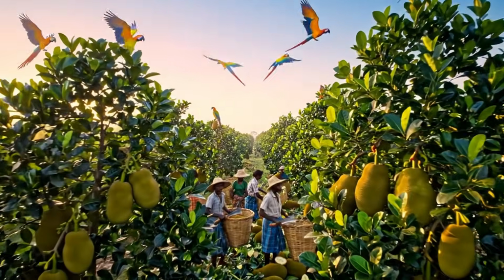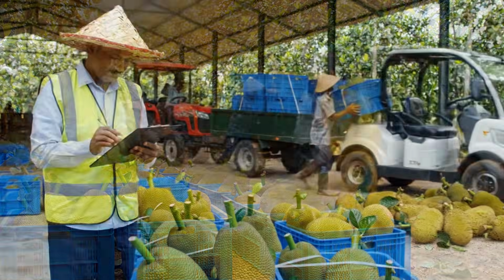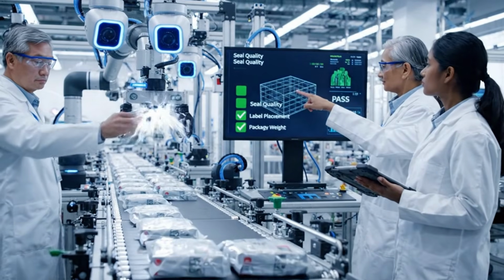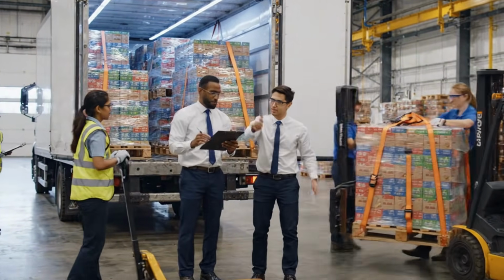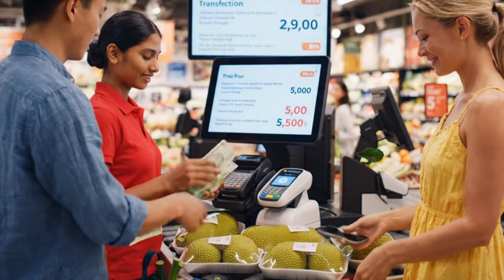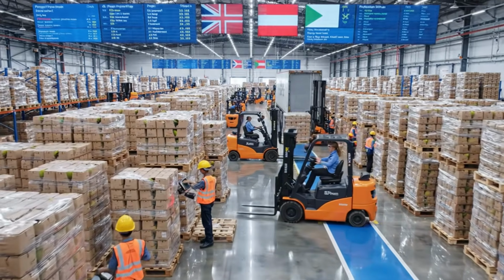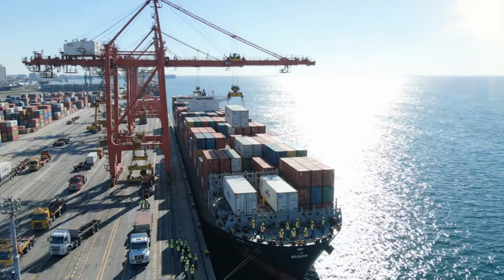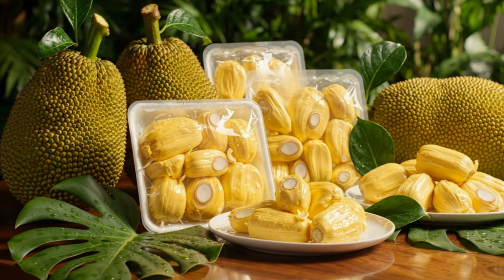Inside the World's Largest Jackfruit Processing Factory | Complete Production Process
Discover how fresh jackfruit is processed inside a massive modern food processing factory using advanced manufacturing technology. This fascinating factory tour takes you behind the scenes to reveal the complete journey from freshly harvested jackfruit to perfectly cleaned, sliced, packed, and processed products enjoyed around the world. Watch powerful machines and skilled workers transform one of the world's largest tropical fruits while maintaining the highest standards of hygiene, quality, and food safety.

Follow every stage of the production process, including jackfruit harvesting, sorting, washing, cutting, peeling, seed removal, fruit separation, quality inspection, processing, packaging, sealing, cold storage, and final shipment. Learn how modern food factories produce thousands of kilograms of fresh and processed jackfruit every day using automated production lines and state-of-the-art technology. If you enjoy factory process videos, food manufacturing, fruit processing, industrial production, and large-scale manufacturing, this video offers an exclusive look inside one of the world's most advanced jackfruit processing facilities.